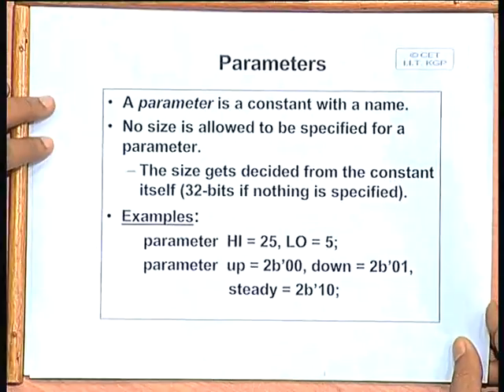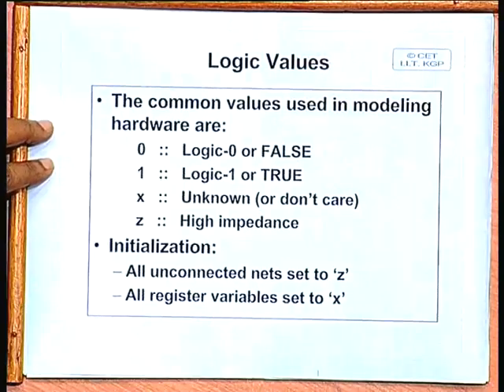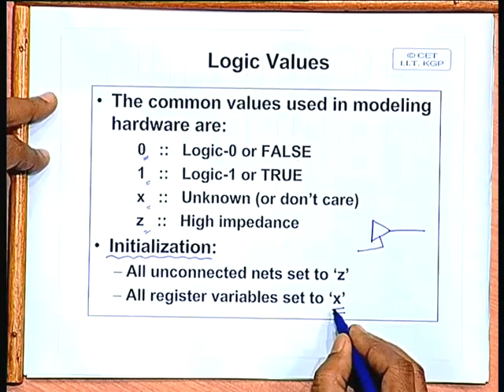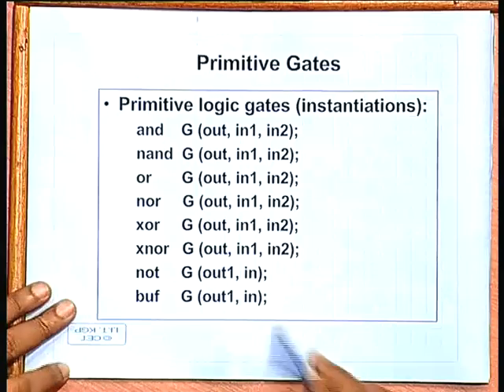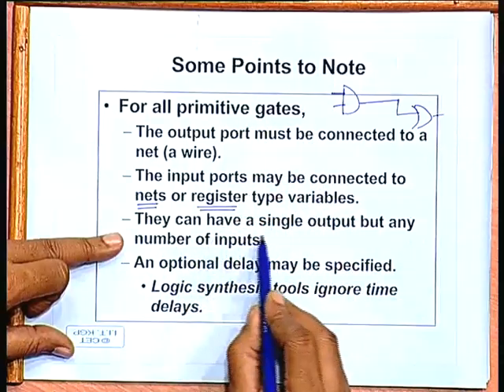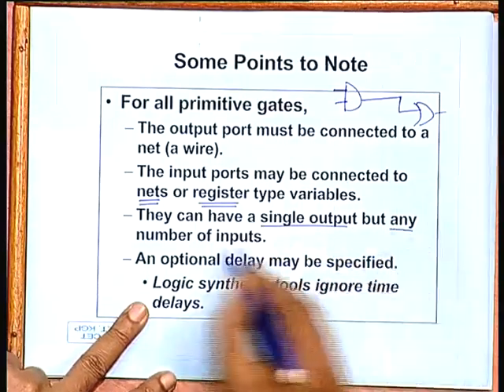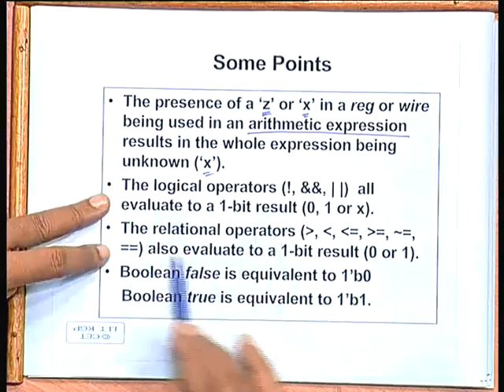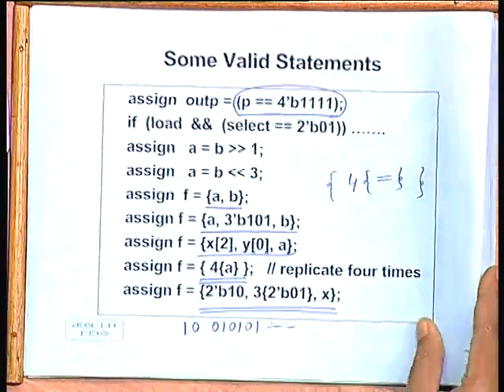Lec-3 Verilog: Part-II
Lecture Series on Electronic Design and Automation by Prof.I.Sengupta, Department of Computer Science and Engineering, IIT Kharagpur.